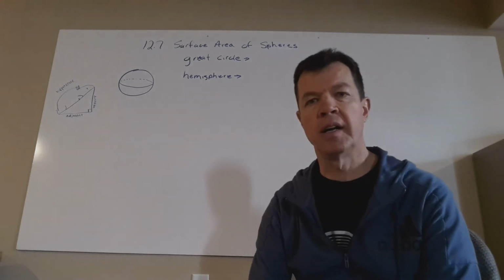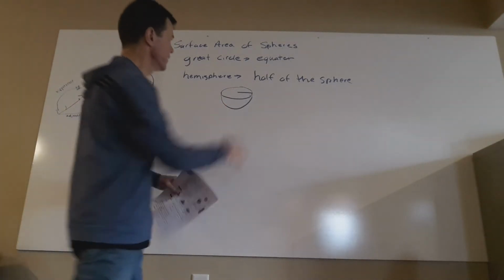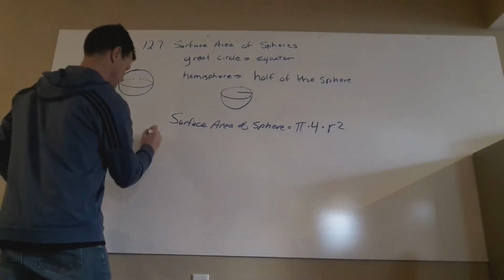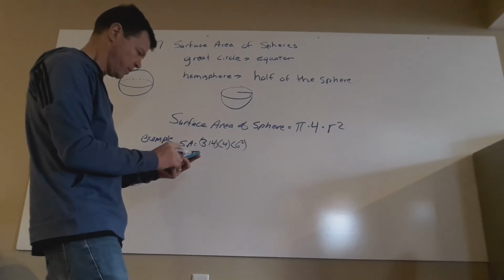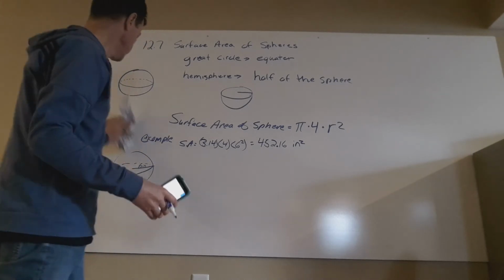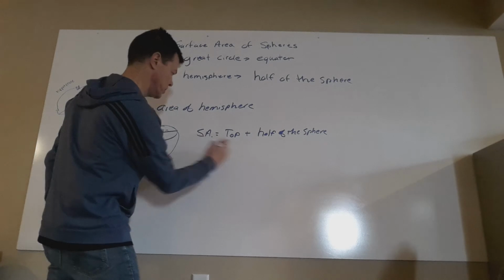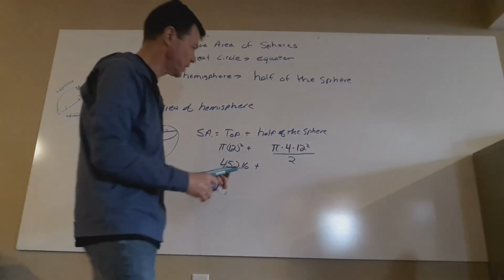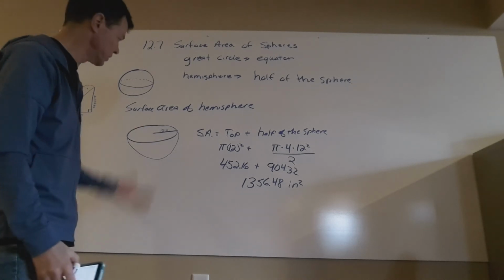12.7 Surface area of spheres